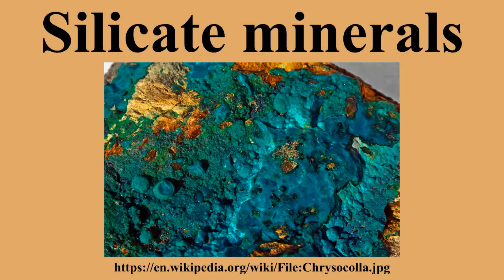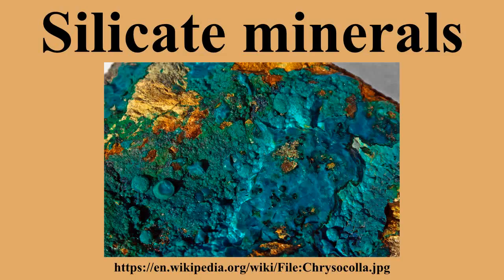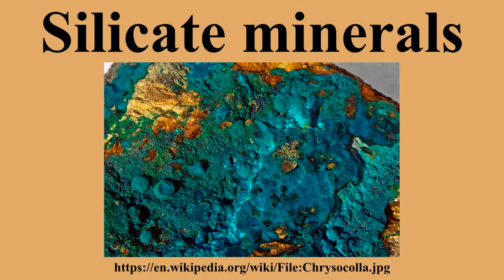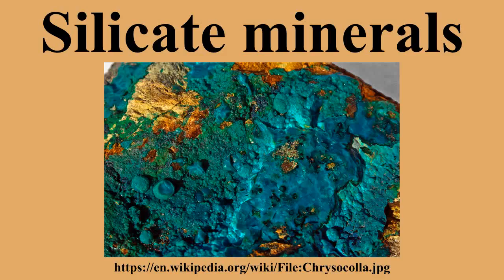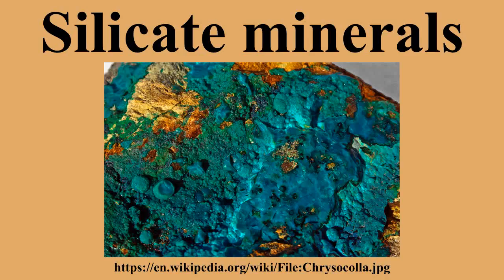Silicate minerals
Ad-free videos.

The silicate minerals are rock-forming minerals, constituting approximately 90 percent of the crust of the Earth.They are classified based on the structure of their silicate group which contain different ratios of silicon and oxygen.They make up the largest and most important class of rock-forming minerals.

---Image-Copyright-and-Permission---
About the author(s): Lloyd.james0615
---Image-Copyright-and-Permission---